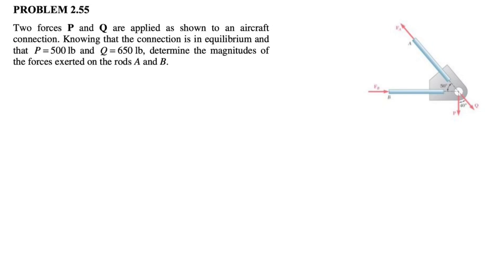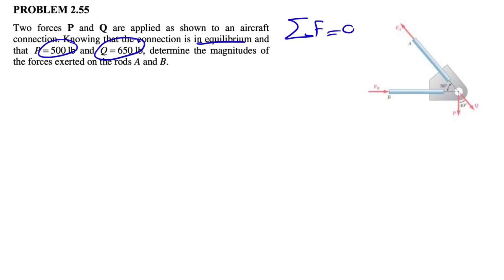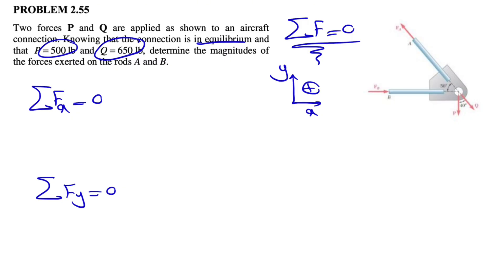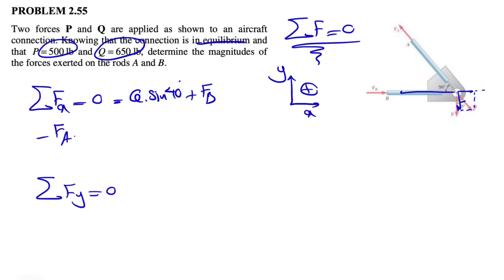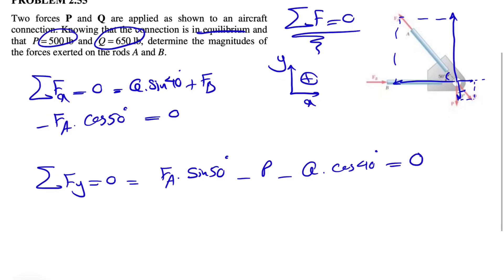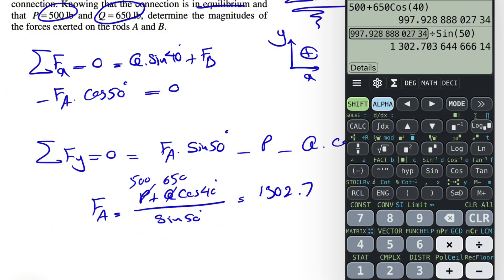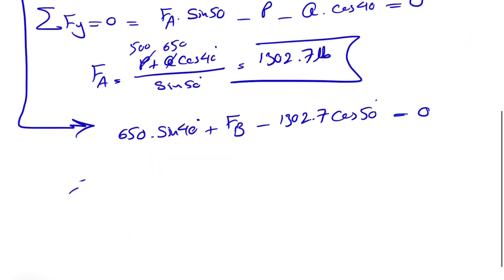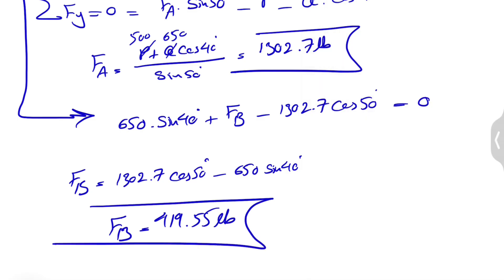Solved Problem 2.55 | Determine the magnitudes of the forces exerted on the rods A and B.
Two forces P and Q are applied as shown to an aircraft connection. Knowing that the connection is in equilibrium and that P =500 lb and Q = 650 lb, determine the magnitudes of the forces exerted on the rods A and B.